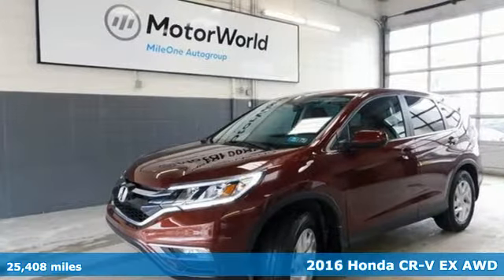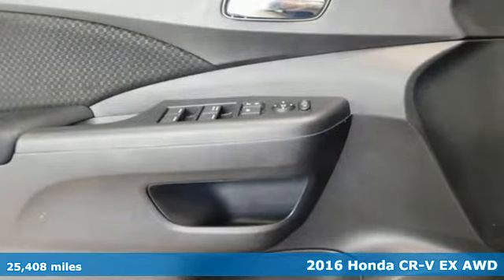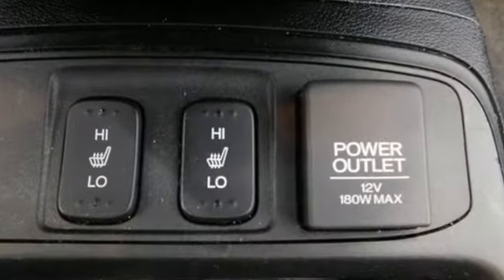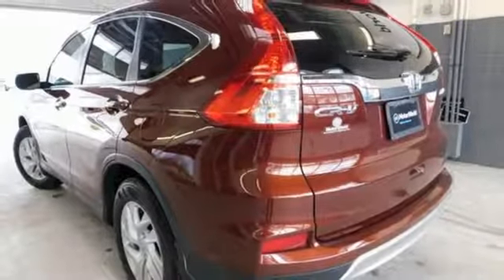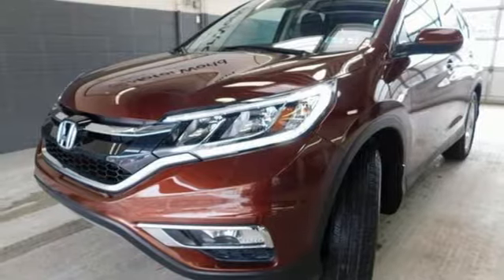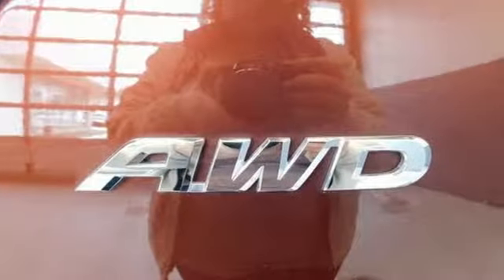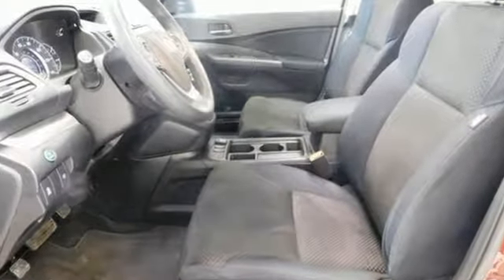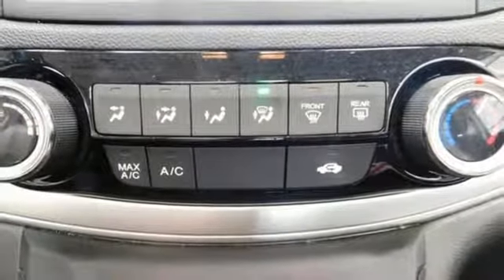Used 2016 Honda CR-V Wilkes-Barre PA Scranton, PA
Year: 2016
Make: Honda
Model: CR-V
Trim: EX
Engine: 2.4L I4 DOHC 16V i-VTEC
Transmission: CVT
Color: Orange
Interior: Black
Mileage: 25408
Stock #: T41988A
VIN: 5J6RM4H50GL100461
Certified. Copper Sunset Pearl AWD CVT 2.4L I4 DOHC 16V i-VTEC WARRANTY ACTIVE, ALL WHEEL DRIVE, 1 OWNER VEHICLE, CLEAN CARFAX, ALLOY WHEELS, FOG LIGHTS, MOON ROOF, POWER SEAT, HEATED SEATS, BACKUP CAMERA, BLUETOOTH WIRELESS, CRUISE CONTROL, POWER WINDOWS, KEYLESS ENTRY, LANEWATCH, AWD.brbrRecent Arrival! Odometer is 5227 miles below market average! 25/31 City/Highway MPGbrbrCertification Program Details: Type your description here Awards:br * ALG Residual Value Awards * 2016 IIHS Top Safety Pick+ (With Touring Model) * 2016 KBB.com Brand Image Awardsbr2016 Kelley Blue Book Brand Image Awards are based on the Brand Watch(tm) study from Kelley Blue Book Market Intelligence. Award calculated among non-luxury shoppers. Kelley Blue Book is a registered trademark of Kelley Blue Book Co., Inc.brReviews:brbr * Exceptional fuel economy compared to other crossovers; plenty of adult-sized room in both seating rows; more cargo capacity than most rivals; rear seatbacks fold flat at the tug of a lever; appealing roster of tech and safety features. Source: Edmundsbrbrbr*Your additional costs are sales tax, tag and title fees for the state in which the vehicle will be registered, any dealer-installed options (if applicable) and a $141 dealer processing fee. Prices are subject to change, and prior sales are excluded from these offers. While every reasonable effort is made to ensure the accuracy of this information, we are not responsible for any errors or omissions contained on these pages. Please verify any information in question with the dealer.

Address:
150 Motorworld Drive